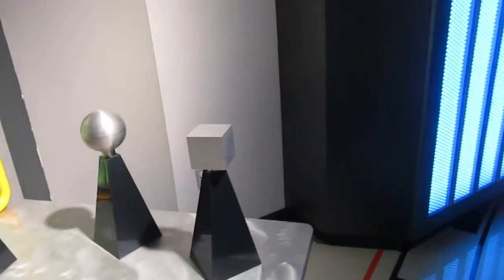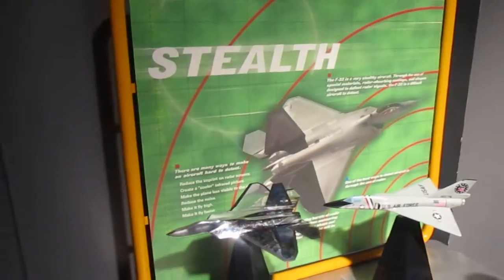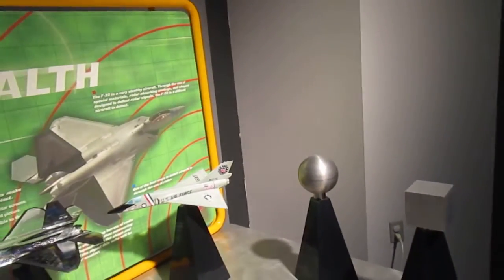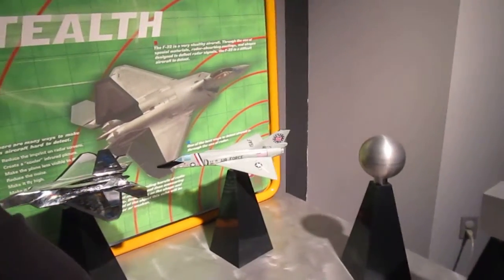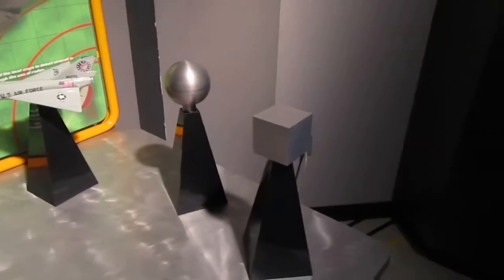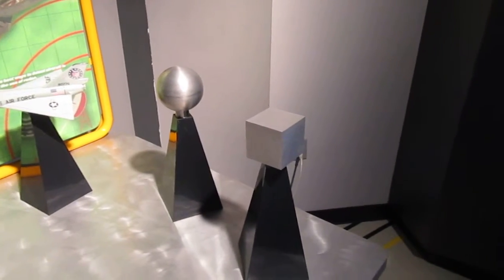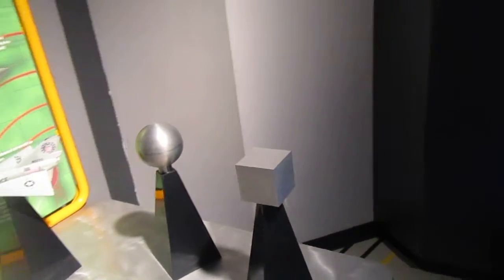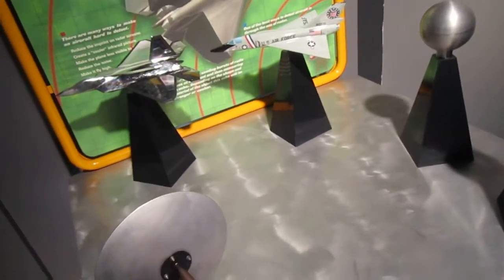Radar Ping and Stealth Effect EAA Aviation Center Family Flight Fest Oshkosh, WI 3-10-18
Have you ever wondered what that constant, annoying PING is in many of my EAA museum videos? Well, here's the source! L. Michelle and I demonstrate how radar works, and why it's not a good idea to use a giant cube for a space ship if you wish to go undetected!